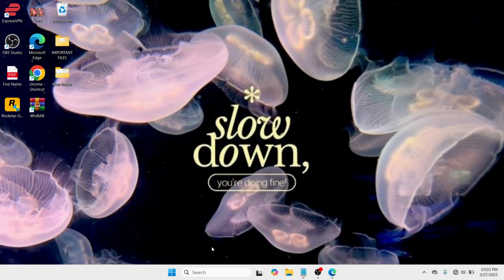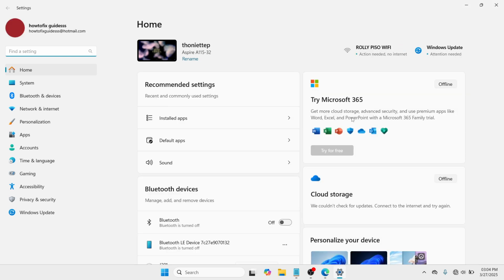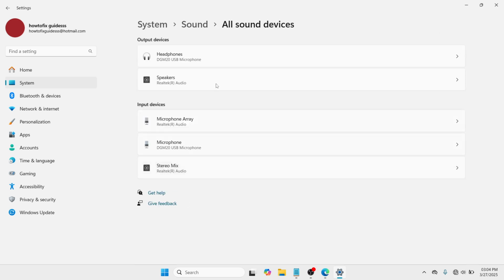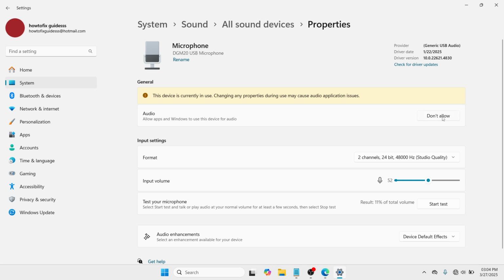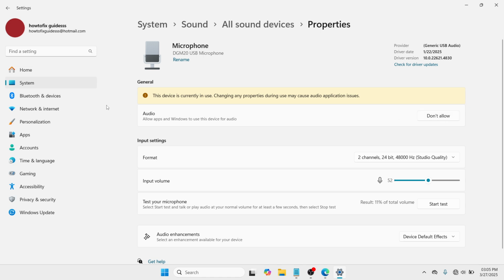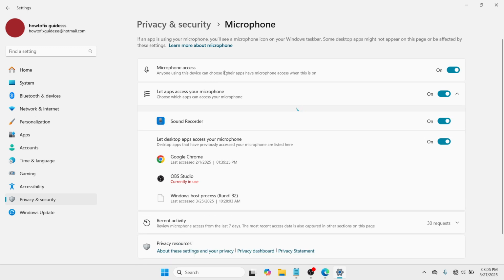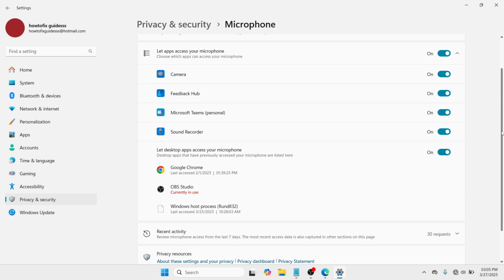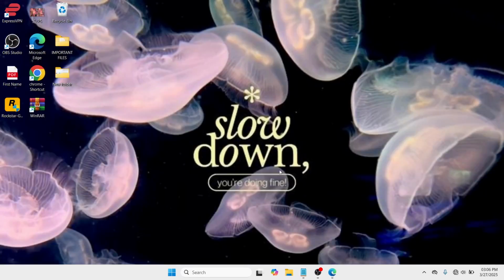How To ENABLE Microphone Access And ALLOW Apps To Access Microphone In Windows 11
Are your apps unable to access the microphone in Windows 11? If your microphone isn’t working in meetings or recordings, it could be due to privacy settings. In this video, we’ll show you how to enable microphone access and allow apps to use it. Watch now for a step-by-step guide!